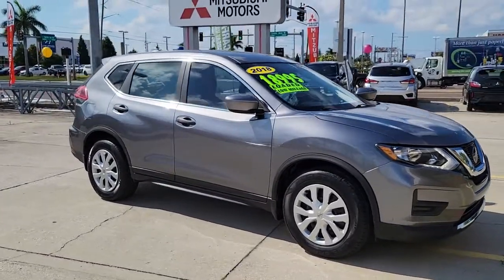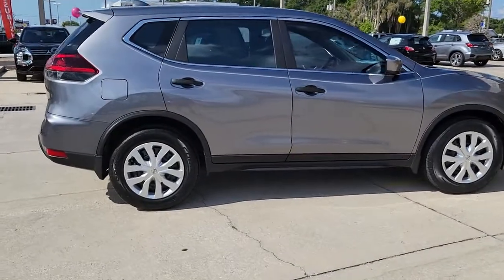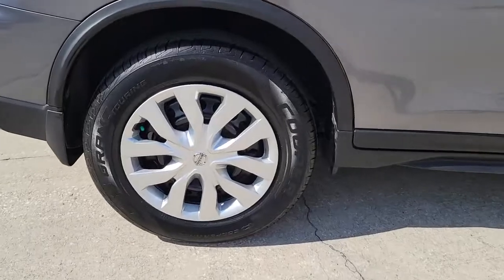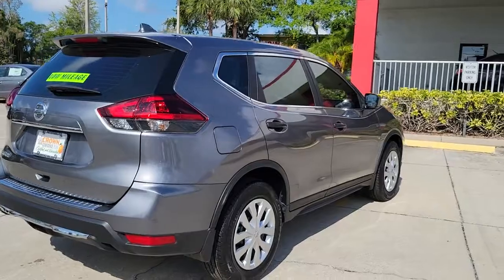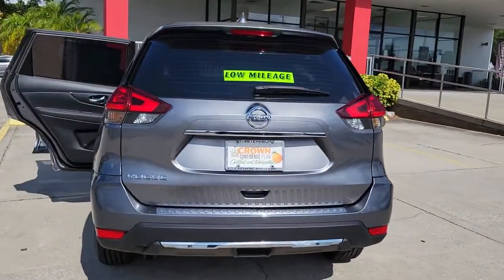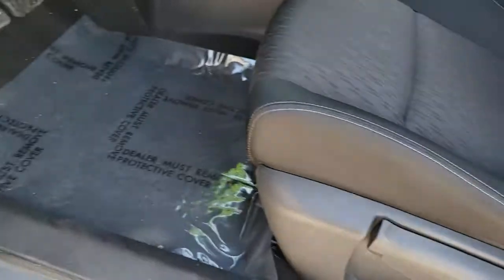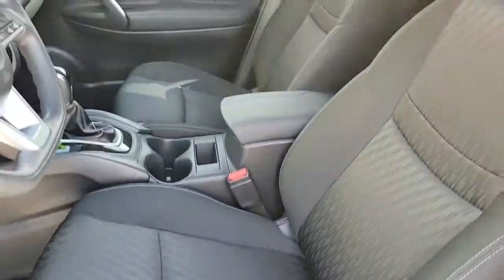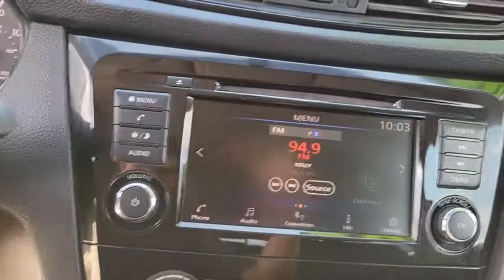2018 Nissan Rogue St. Petersburg, Tampa, Clearwater, Palm Harbor, Largo, FL 82165A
Gun Metallic Used 2018 Nissan Rogue available in St. Petersburg, Florida at Crown Kia. Servicing the Tampa, Clearwater, Palm Harbor, Largo, FL area.

5500 34th St. N.

This 2018 Nissan Rogue S in Gun Metallic features: Certified. CARFAX One-Owner. Odometer is 16610 miles below market average! Priced below KBB Fair Purchase Price! 26/33 City/Highway MPGbrbrAwards:br  * 2018 KBB.com 10 Best SUVs Under $25000brbrCertification Program Details: Certified: Crown Confidence Plan Used Car Guarantee**brbrAll prices plus sales tax tag and titling and dealer service fee of $999.00 which represents cost and profits to the selling dealer for items such as cleaning inspecting adjusting new vehicles and preparing documents related to the sale.